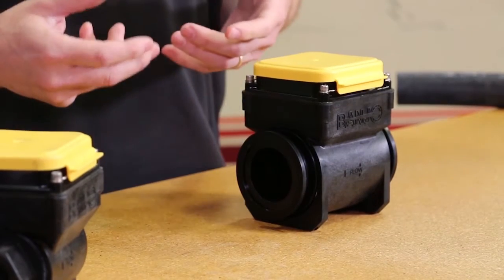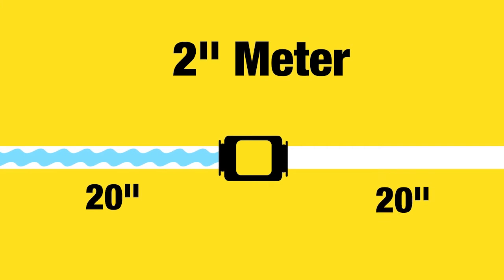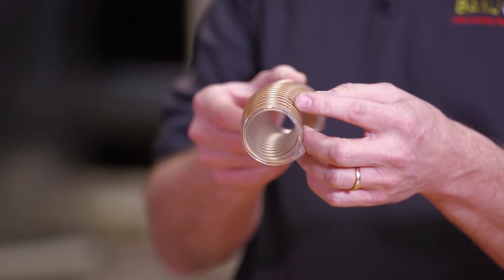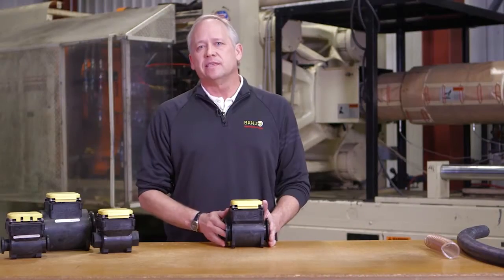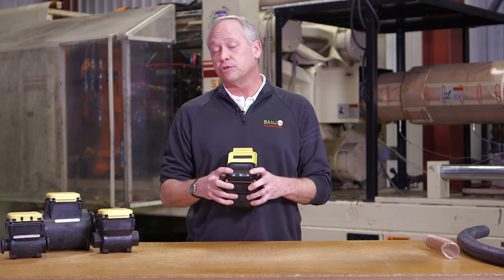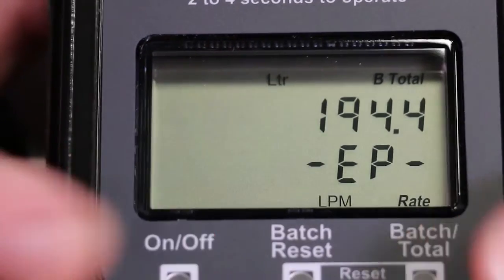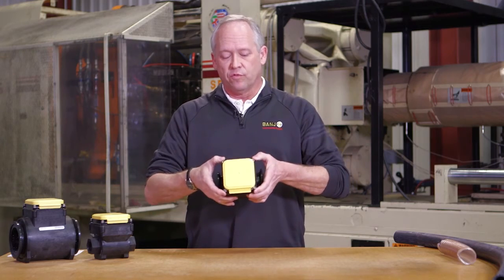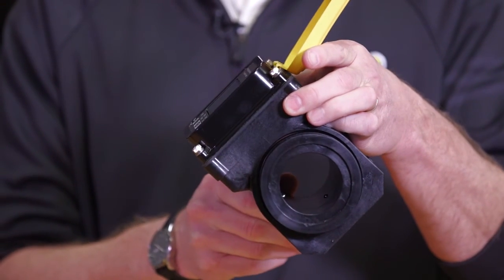Banjo Quick Tip for Flow Meters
Proper use, maintenance and installation of Banjo Liquid Flow Meters. Banjo Flow Meters only work with conductive fluids. MFM300, MFM220, MFM100 and FM100.